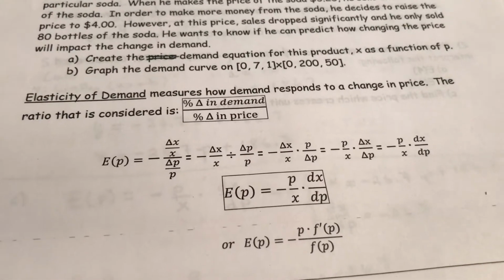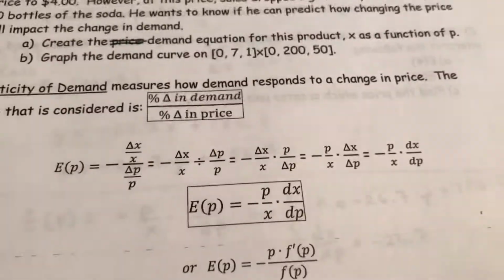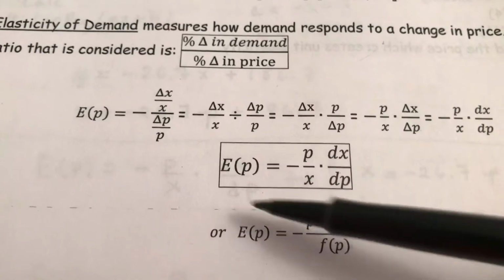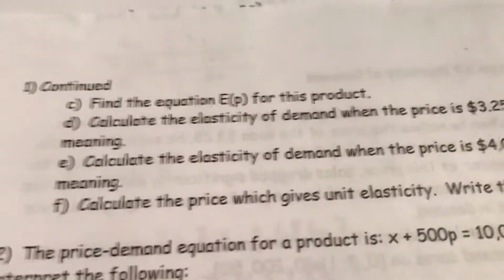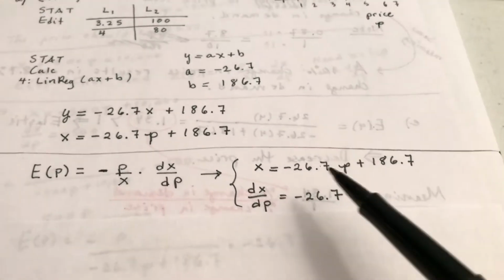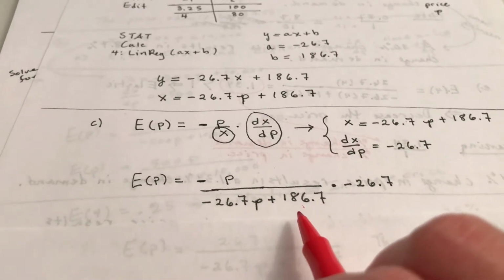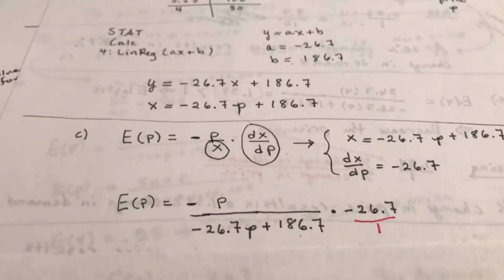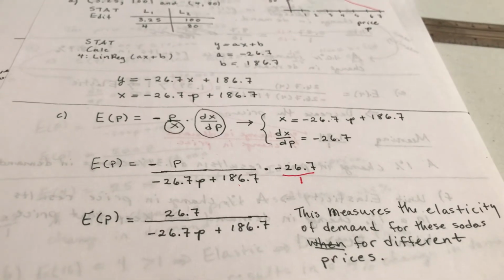Math150 3.7 Example 1c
3.7 1c